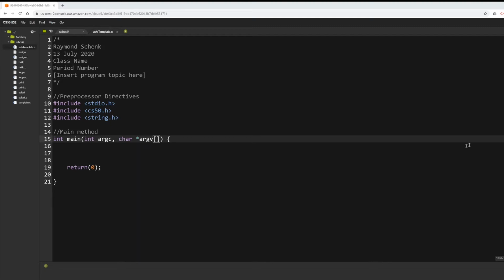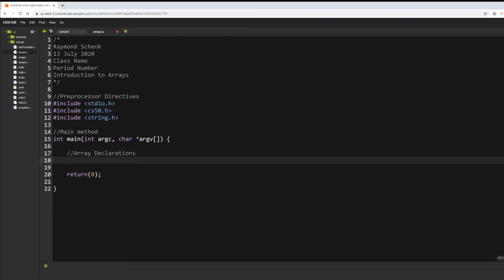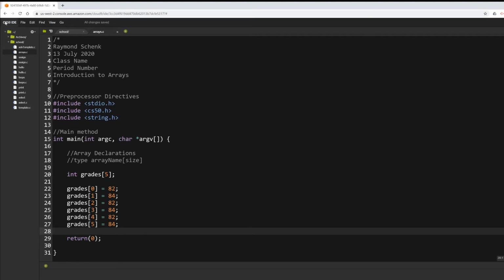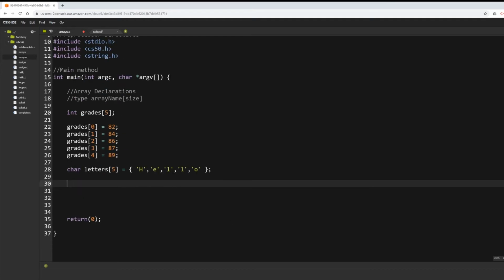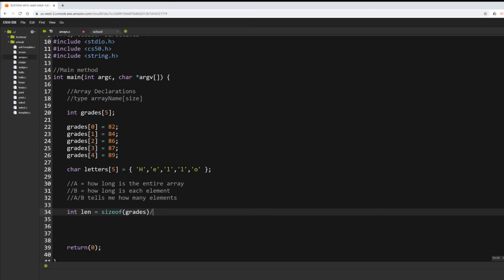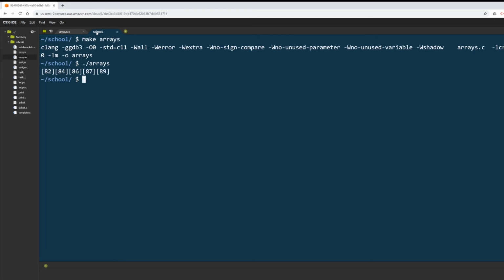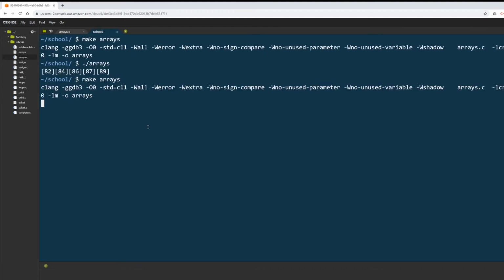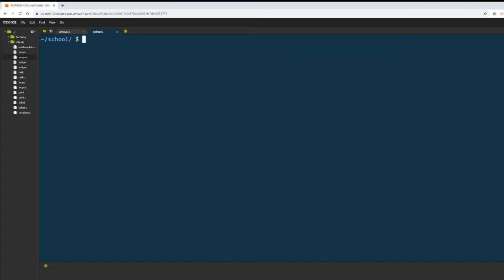Arrays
This video introduces basic arrays in C.